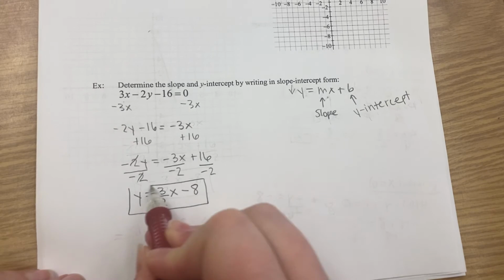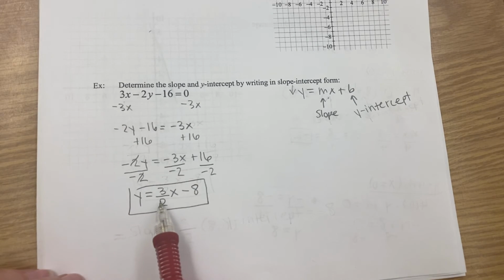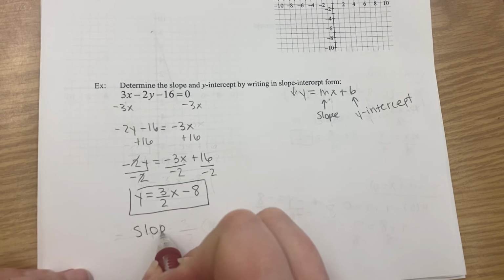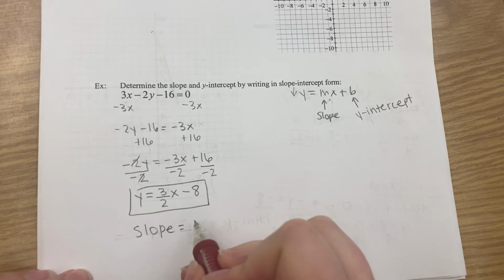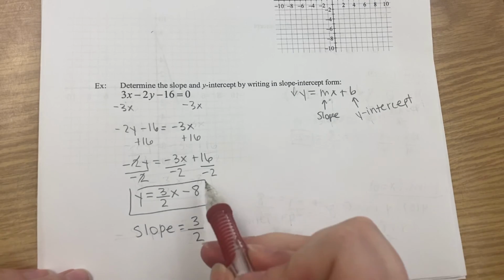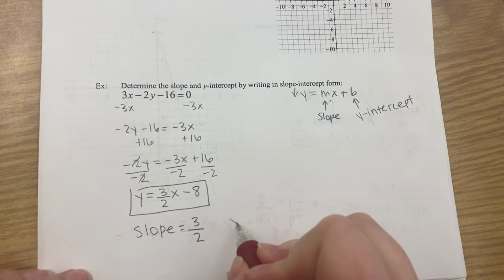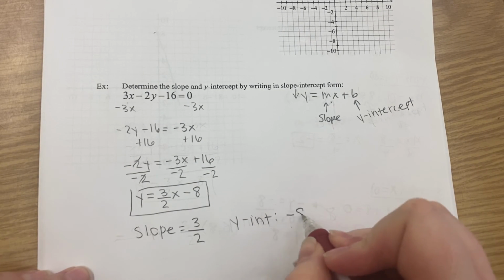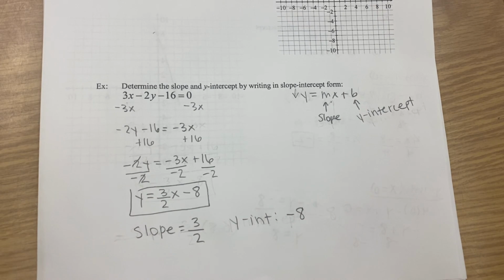6.6 notes - pg 4 example